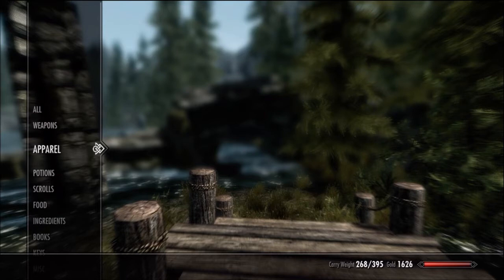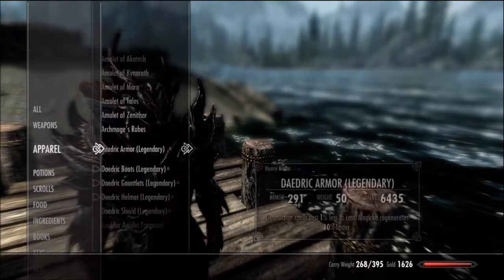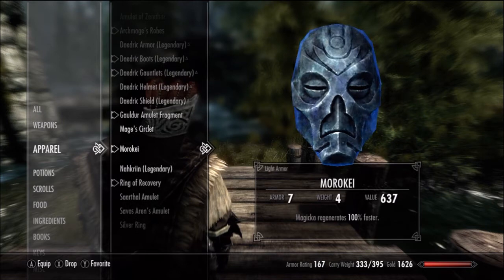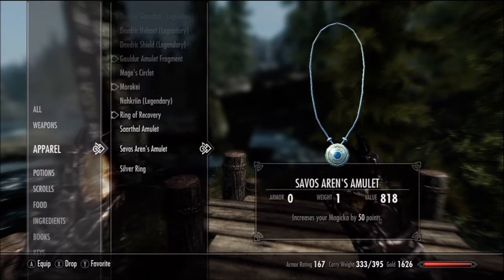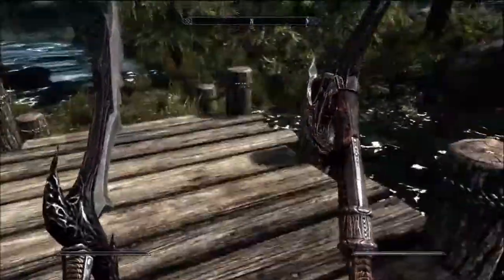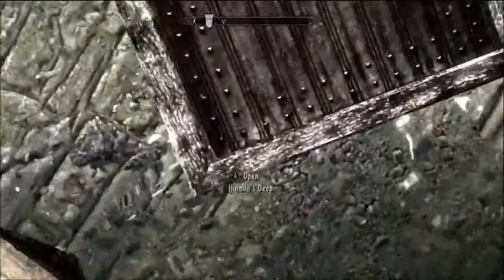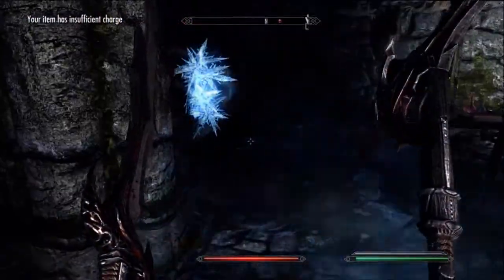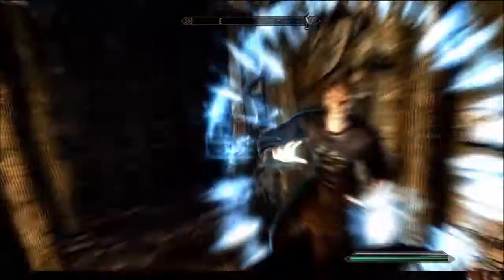Skyrim: Apparel, Weapon Tutorial. (Hidden place included.)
hey guys i am doing a TUT on the best magic set up and the best looking and amazing armor in the game with a hidden place at the end of the video.